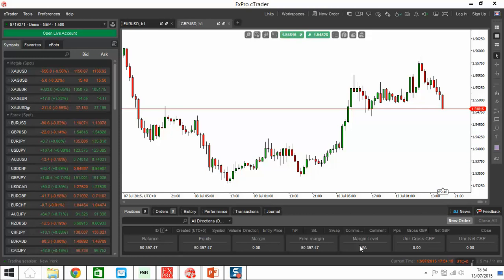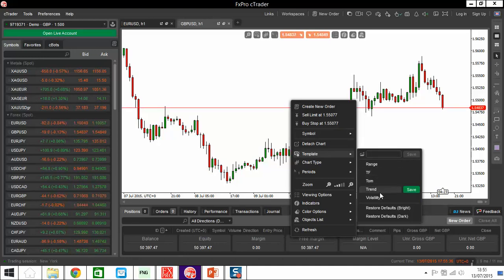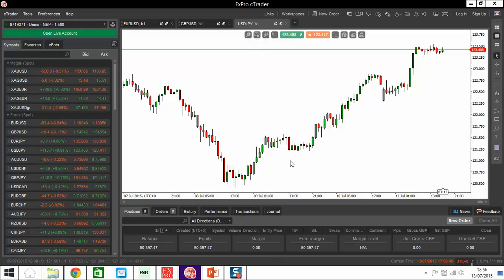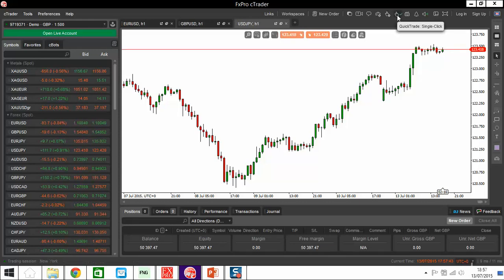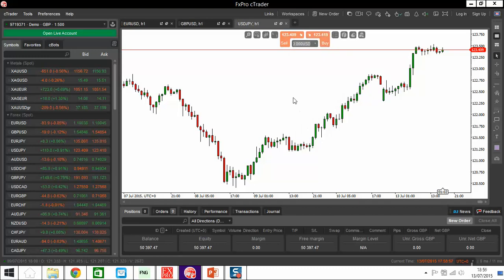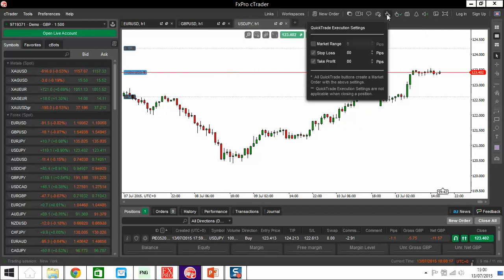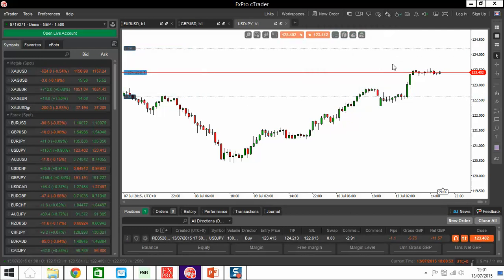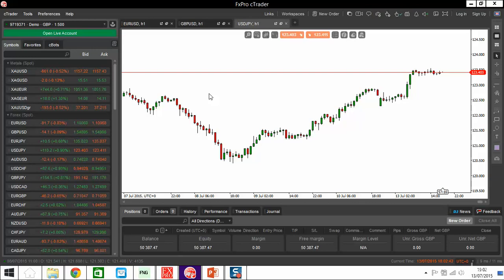fundamental trading 21 to 25(4)